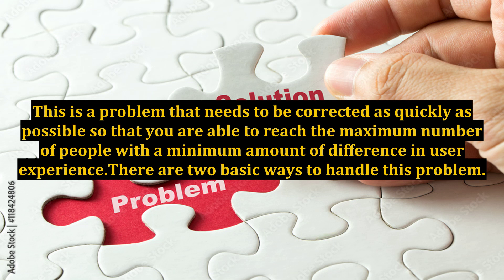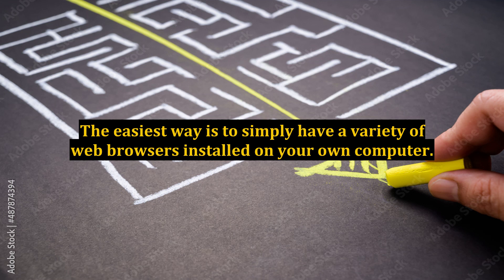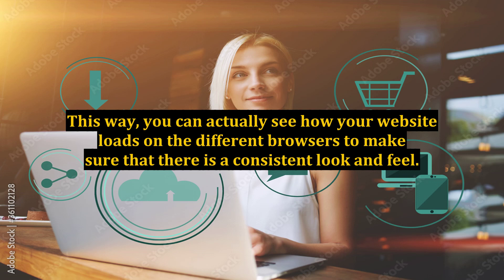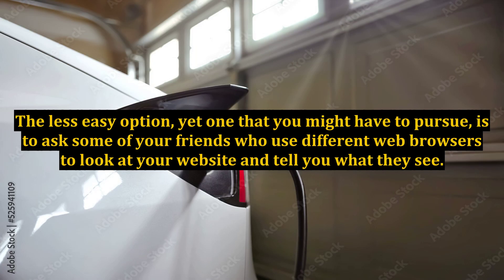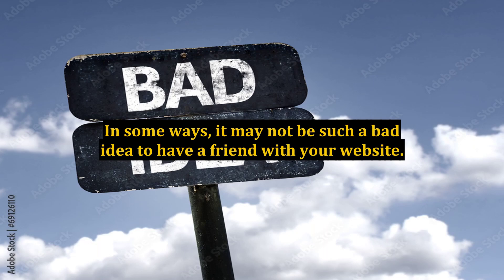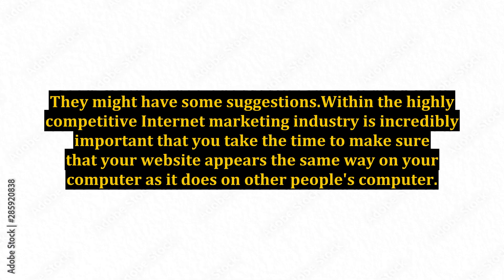Internet Marketing Knowledge - Does Your Website Look Good on All Browsers?